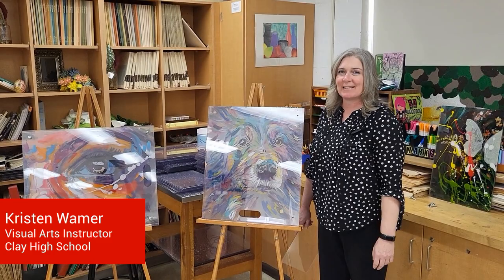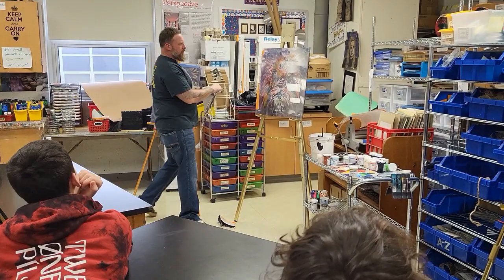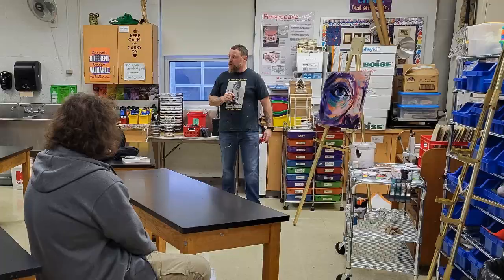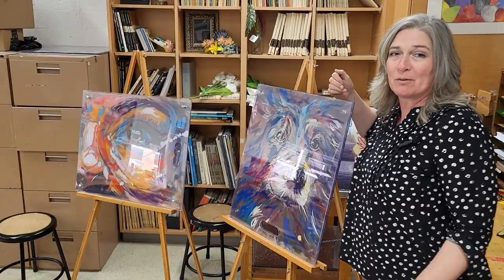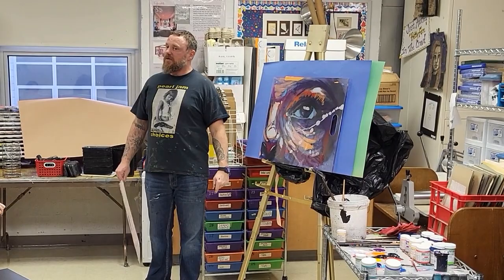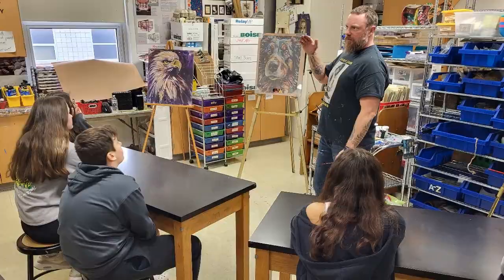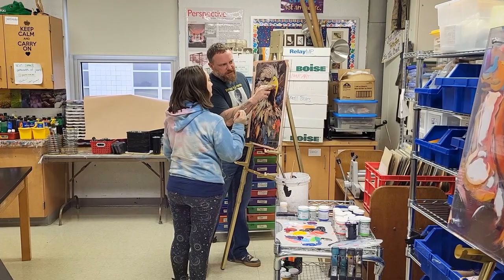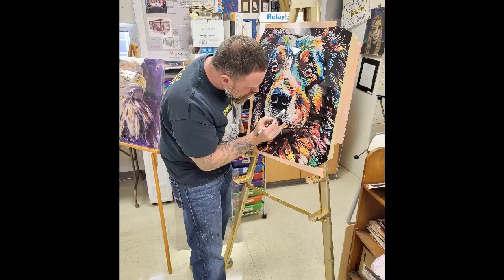Dean Davis Artist Demonstration with Clay High art students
Artist, muralist at CHS '96 alum, Dean Davis shared instruction and technique with the art students at Clay High School to prepare them to create their own work on plexiglass.